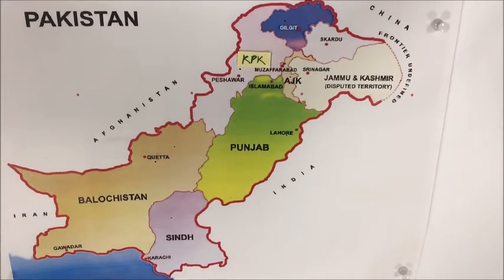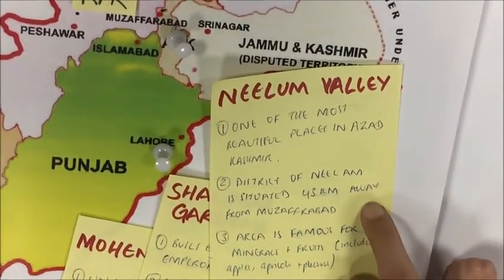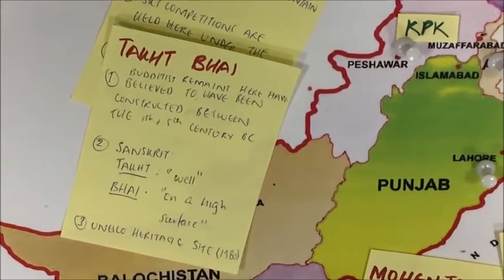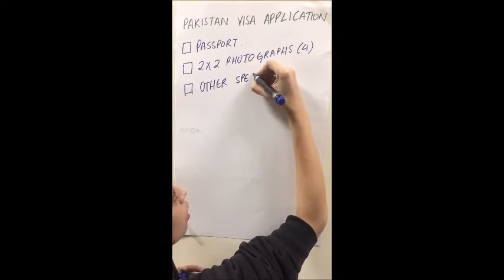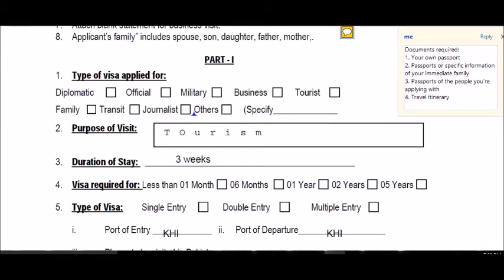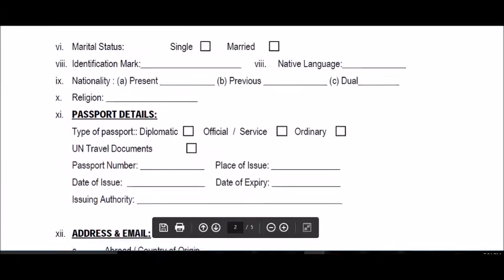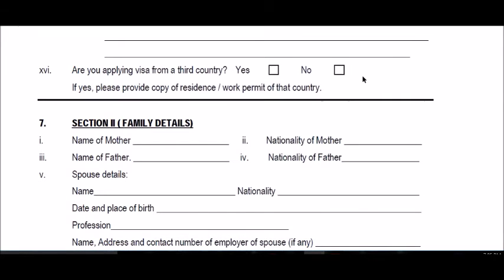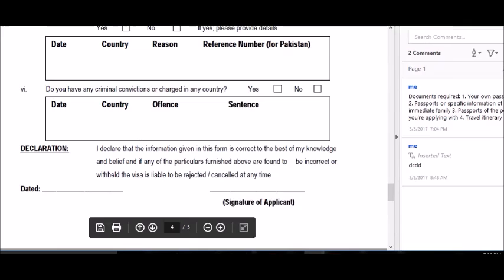Pakistan: Heritage Sites Information and Visa Tutorial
This is a video designed to inform the international audience about Pakistan's famous heritage sites and to give a tutorial regarding the visa process.